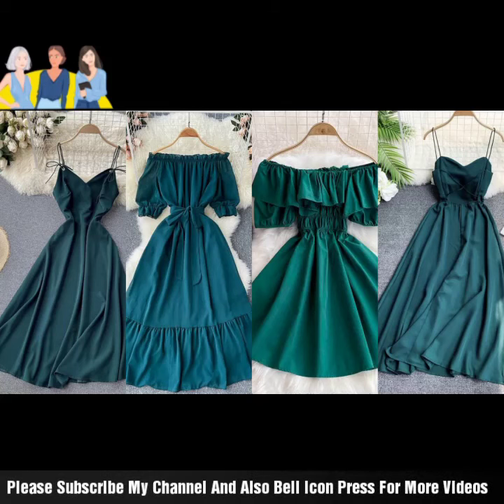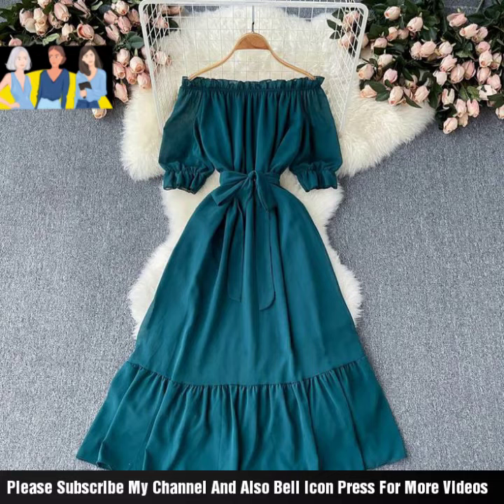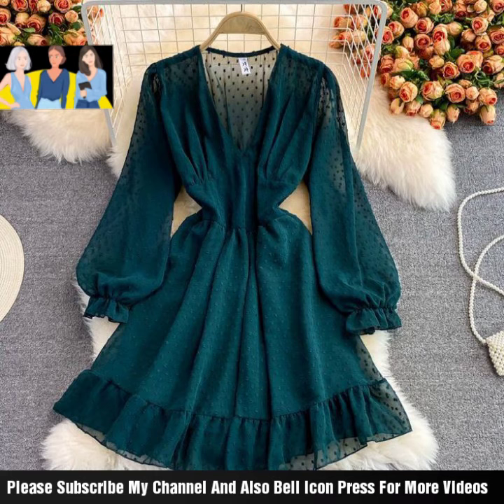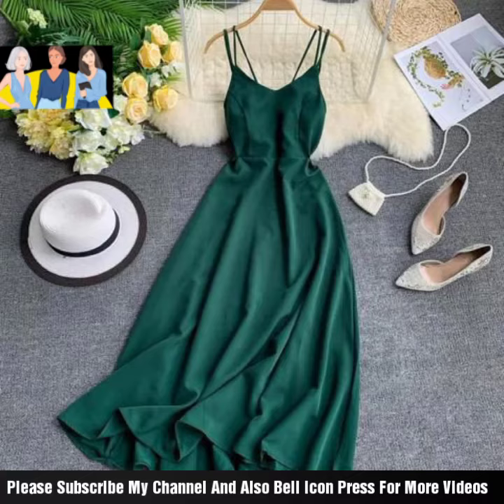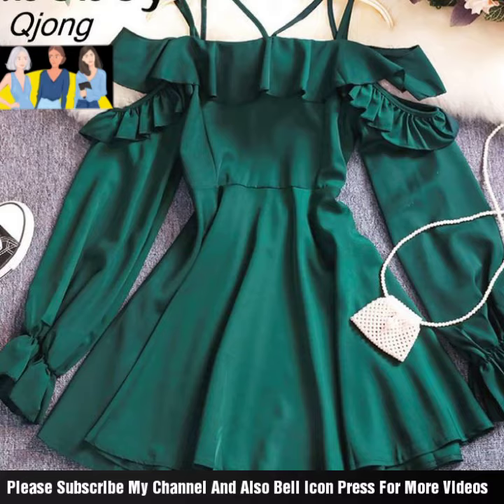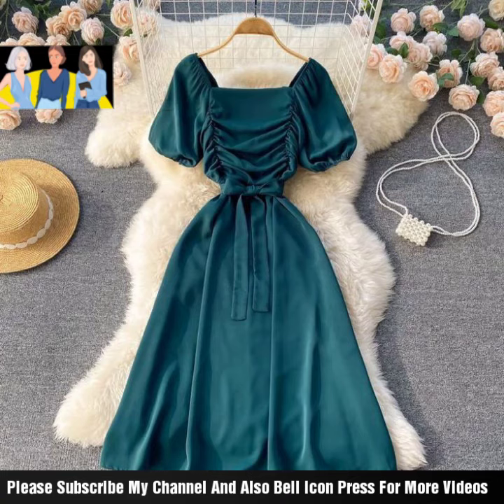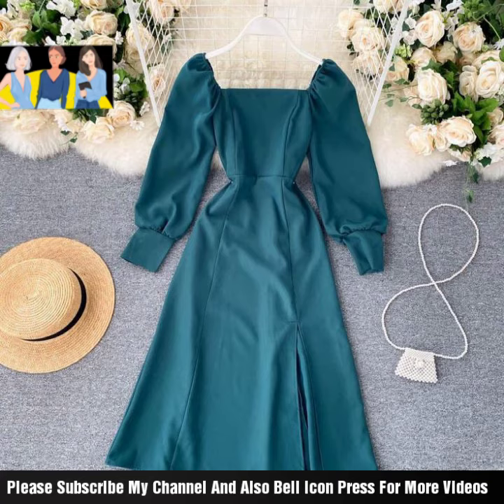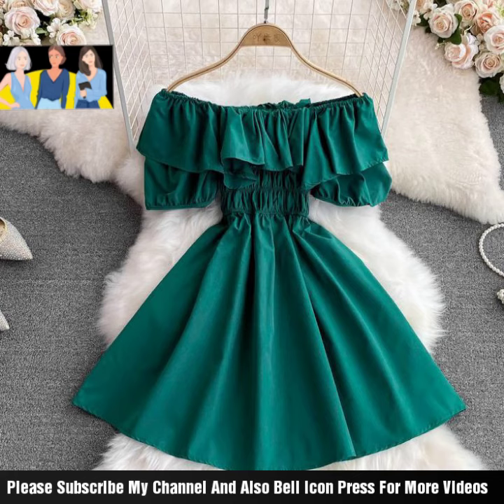Elegant Slash Neck Ruffle Women Midi Dress Summer Vintage Sashes Solid Blue/ Yellow/Red Casual